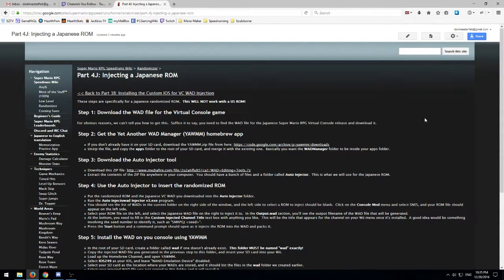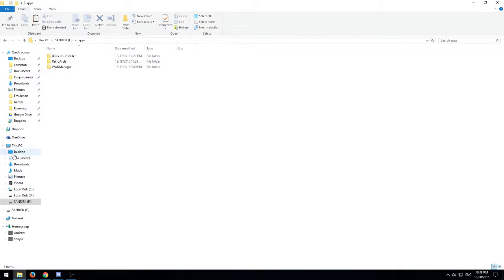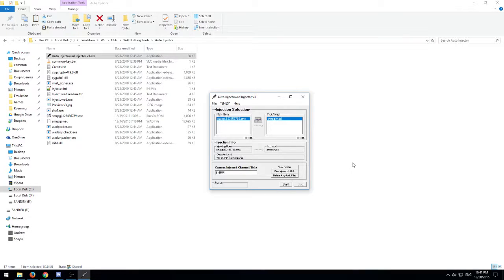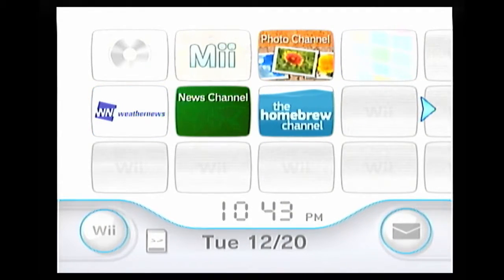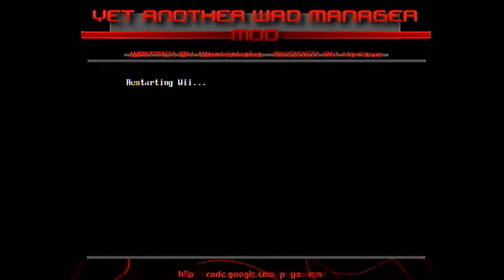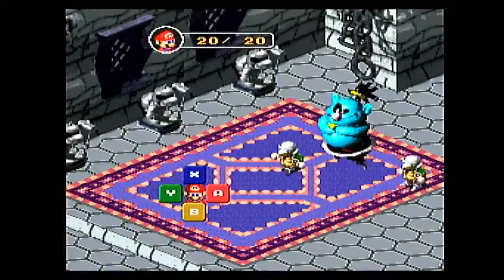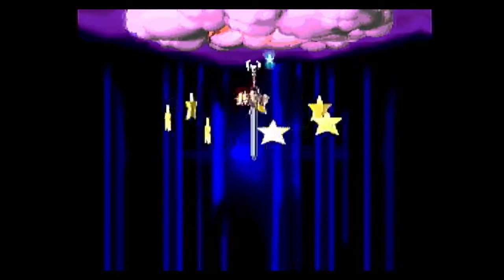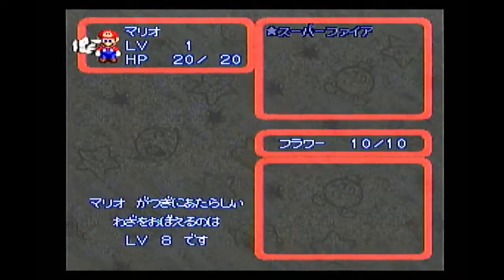Super Mario RPG Randomizer Tutorial - Part 4J - Injecting a Japanese ROM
Part 4J of my Super Mario RPG Randomizer tutorial series.